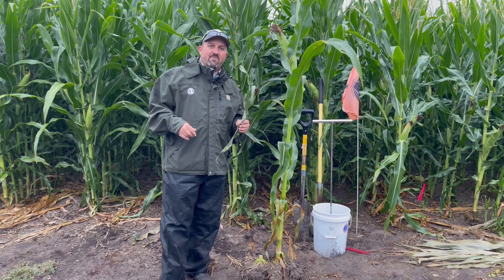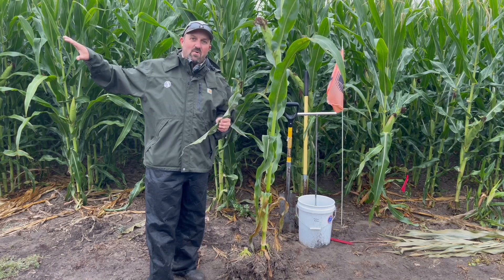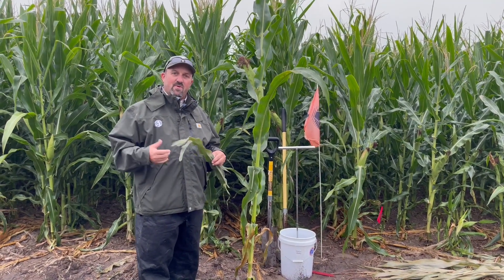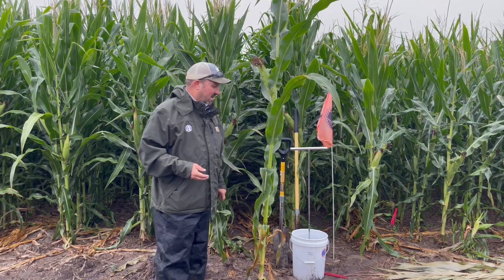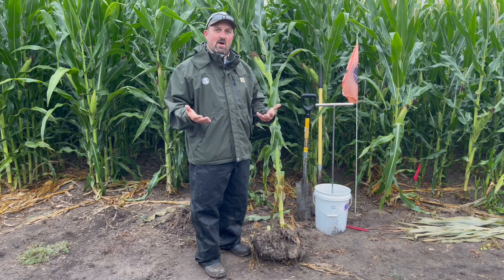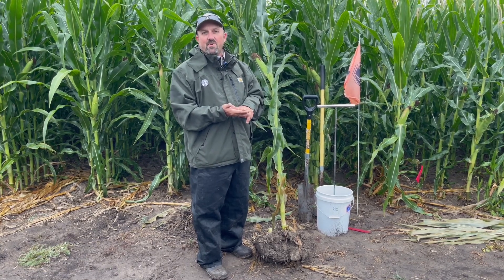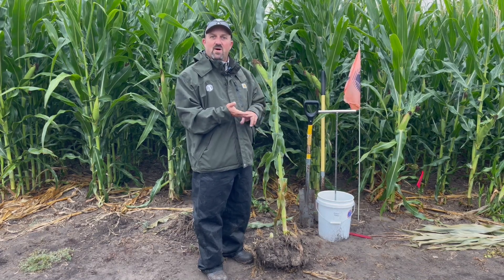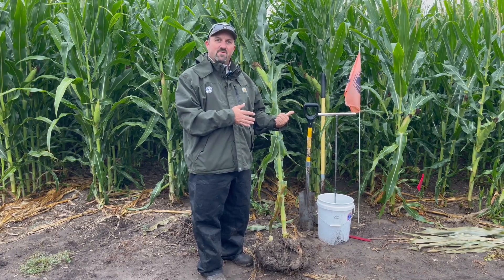BushelUp | 8-16-22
As irrigation continues, the focus remains on conserving our crops in these dry conditions. Spider mites are becoming more prevalent, so watch out for webbing on the underside of leaves and be proactive in treatment if necessary. We’re excited to invite you to our Owner's Acres tours on September 7th, 8th, and 9th. Join us to learn about soil health, fertility, irrigation strategies, and plant health, and see the latest herbicide and fungicide programs from BASF, Bayer, Corteva, and Syngenta.